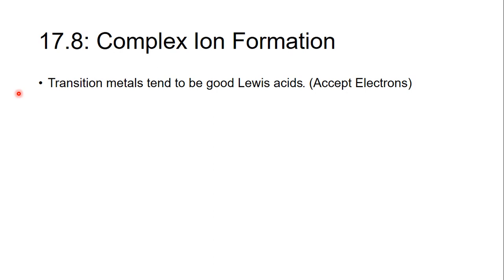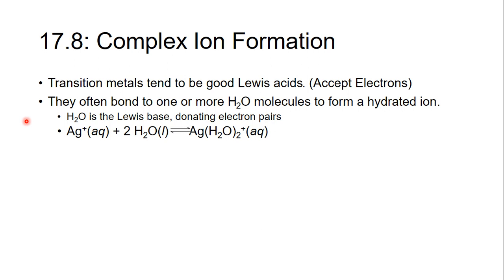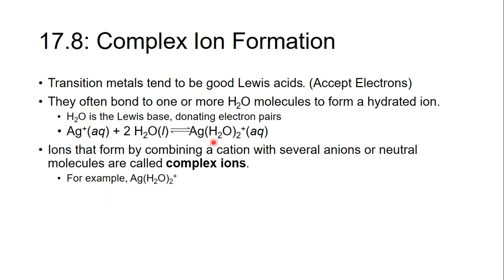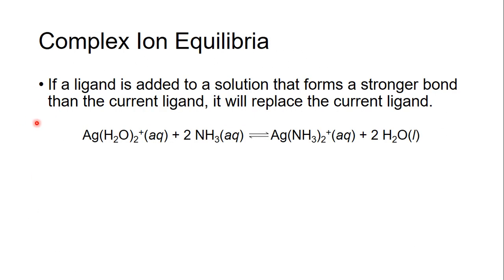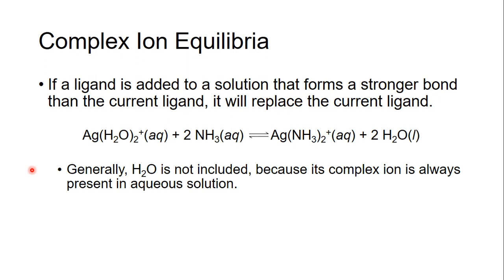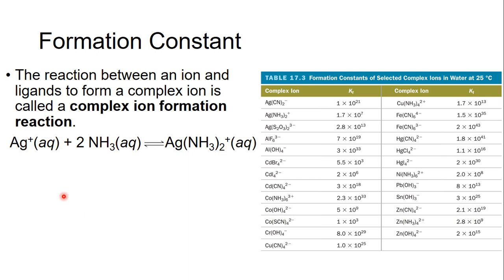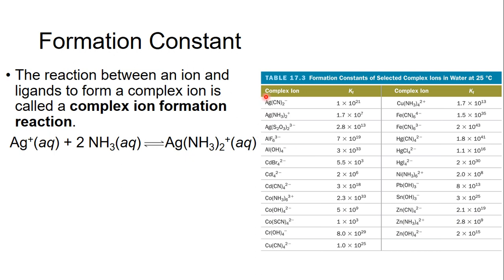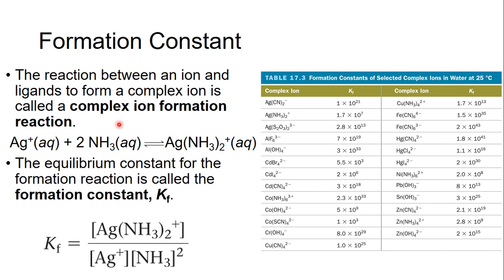052 S 178